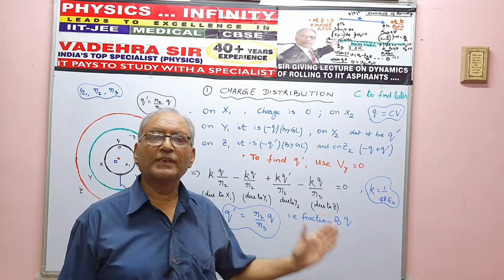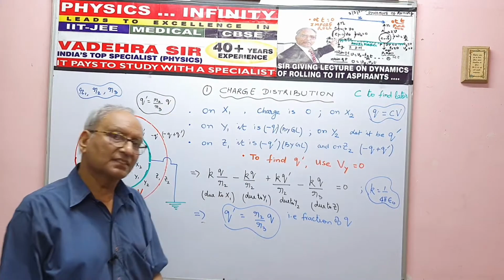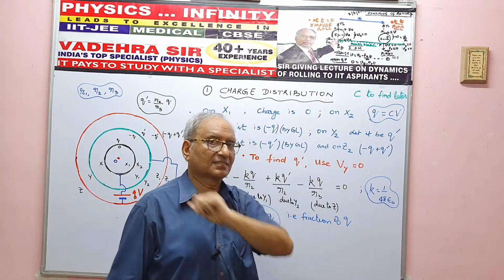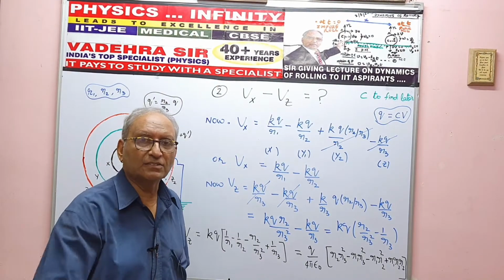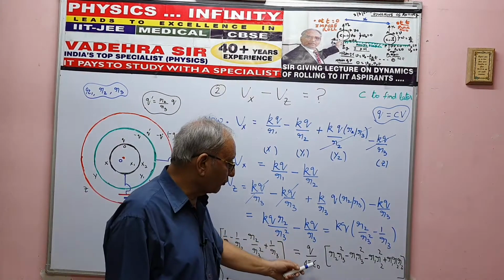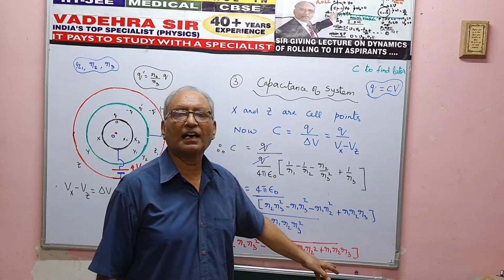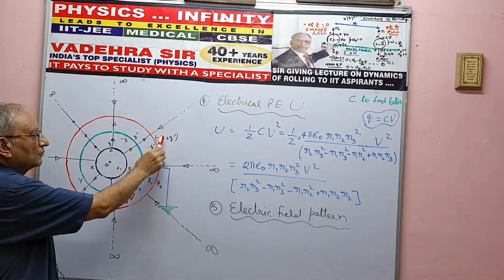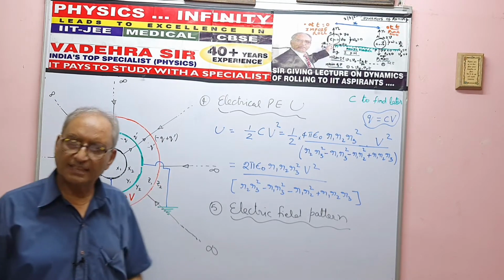ES-6 Problem on three concentric metal spheres. Capacitance, Energy etc.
There are three concentric hollow metal spheres X,Y, Z have  radii r1,r2and r3 respectively. Plate Y is earthed and a potential difference is applied across X and Z. To do the charge distribution on all faces of the plates,find CAPACITANCE of the system, draw the Field PATTERN and find the Energy STORED  within the field of the system.